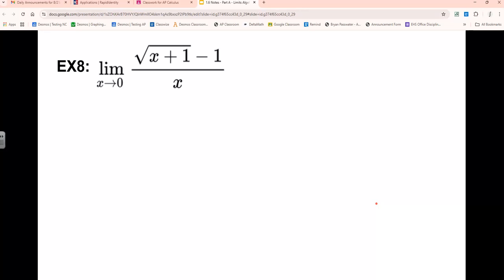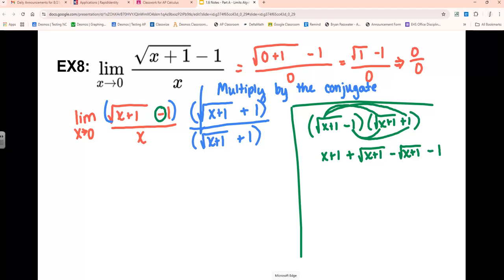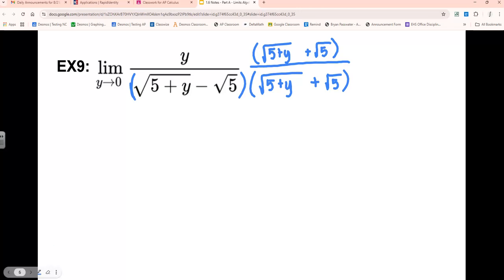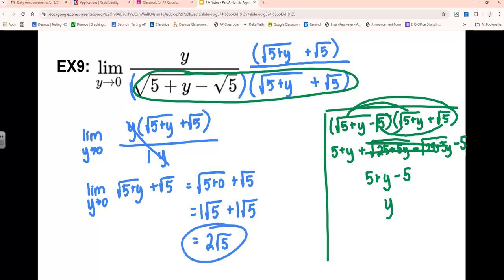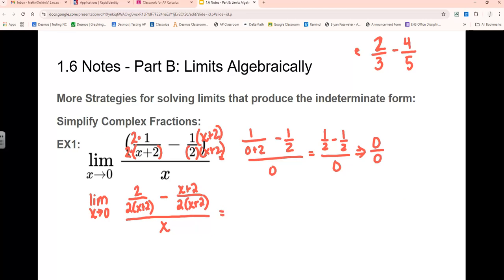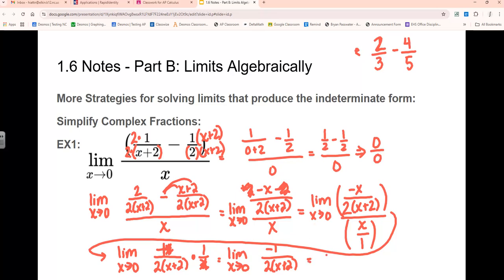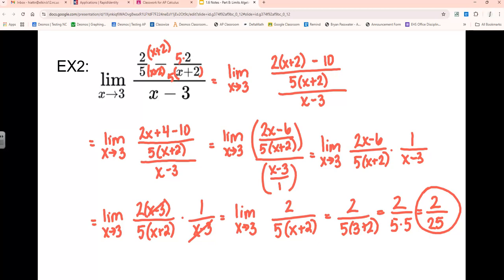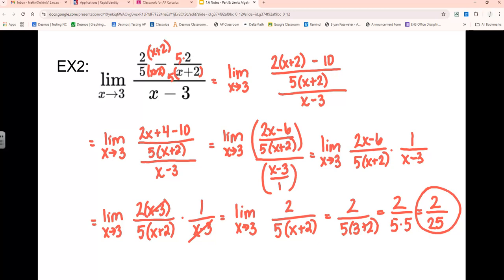AP Calc: Notes 8/21